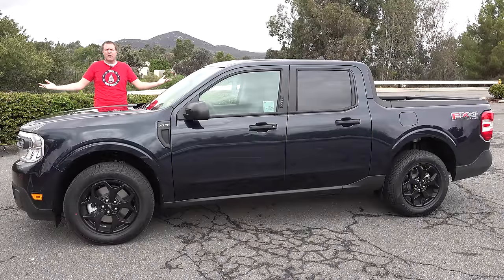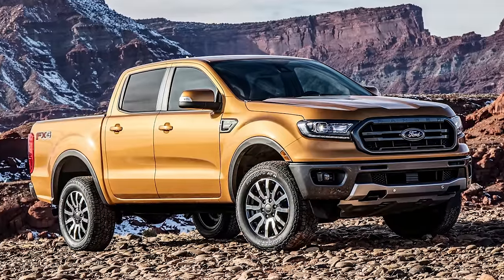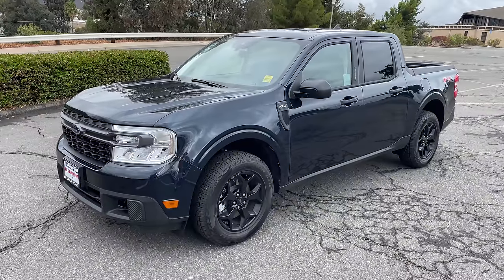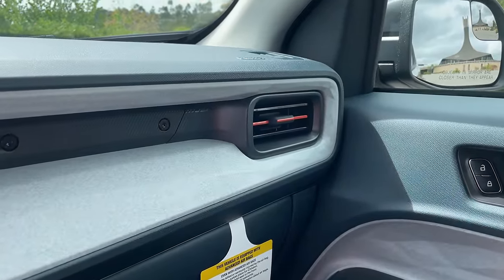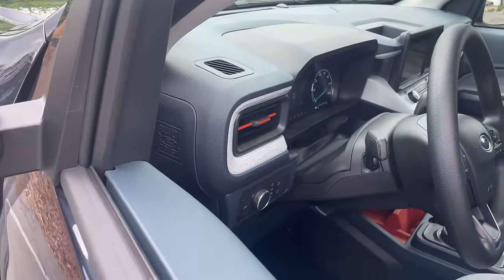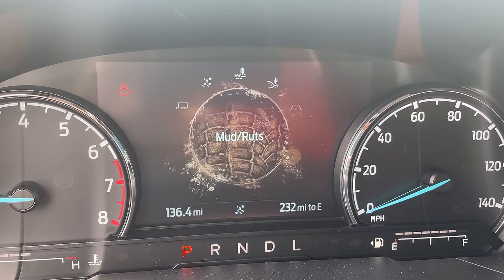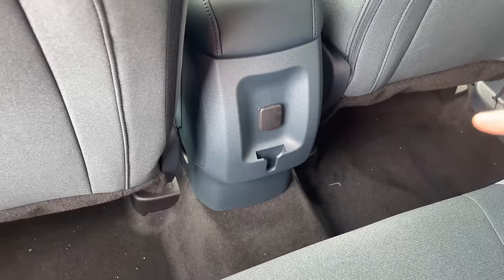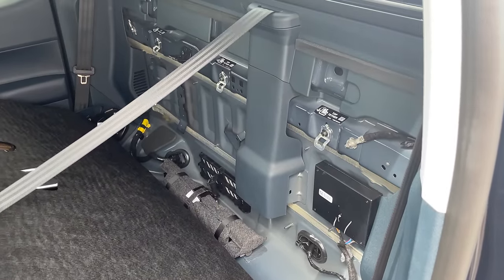2022 Ford Maverick Full Review: an Affordable, Practical Pickup Truck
THANKS TO EL CAJON FORD!

2022 Ford Maverick review! The 2022 Ford Maverick is an affordable, practical small pickup truck. The Ford Maverick is blazing a new trail in the truck world, and today I'm going to show you the quirks and features of the new Ford Maverick. I'm also going to drive the new 2022 Maverick and show you what it's like on the road.

WEBSITE & MERCH!